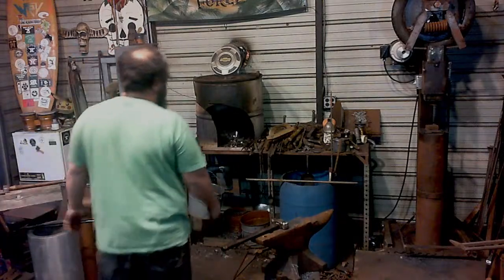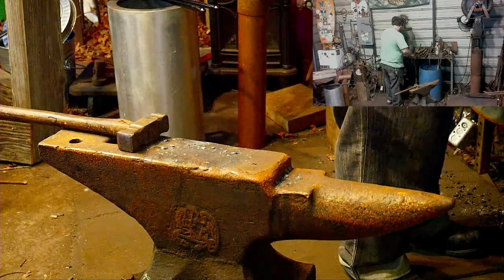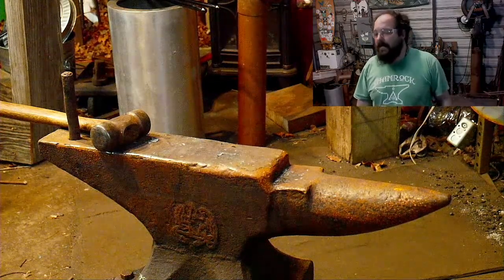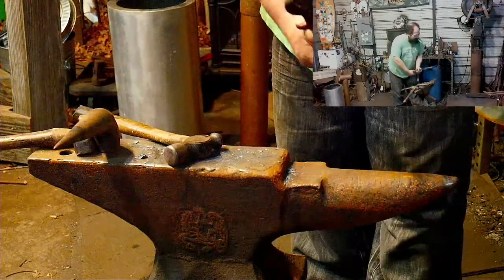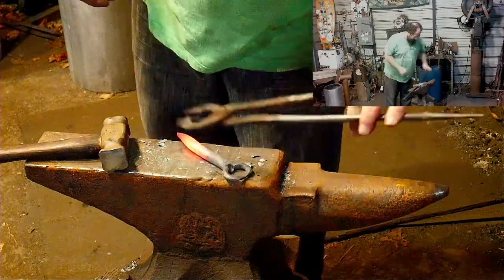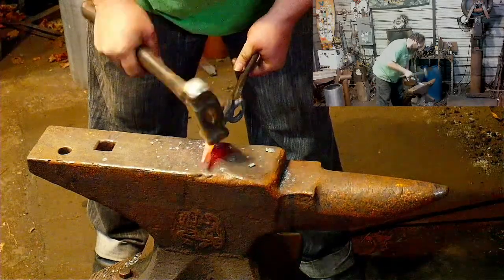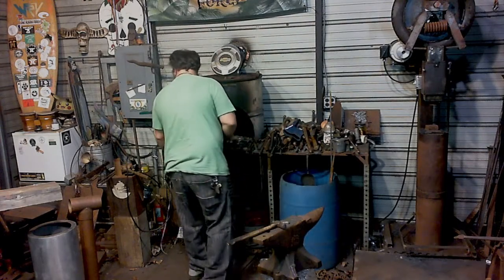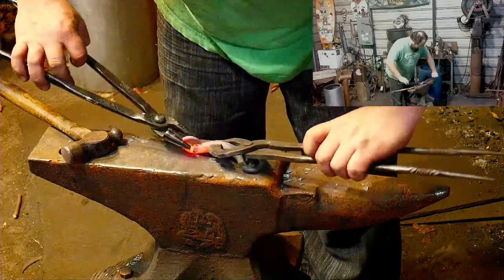Forgin' with Yamez! Bottle Openers!!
My weekly Wednesday Show
Using one of my links in no way changes the price of the items, just by clicking the links and making a purchase within 24 hours,
I make a commission for purchases made through the following links.
Starter Kit for Blacksmithing
Rapid tong Kit
Fire Pot for coal
This one has a stand!!
Hells Forge 2 Burner
A good Starter Anvil
Mark Your Work!
Protect your eyes with Shade 5 Glasses
A good Cheapo Angle Grinder!
Discs to go with it!
Flap Discs in different grits!
Butcher Block Brush
Brass Brush
2 pack Paste Wax
Brass Hammer
Cross strap Apron

Alway up for hanging things on the Wall!